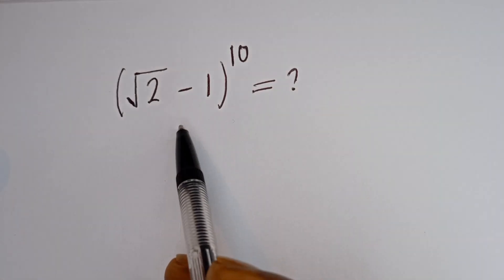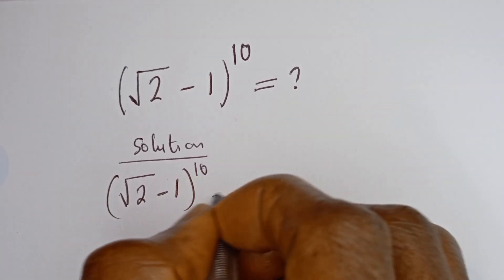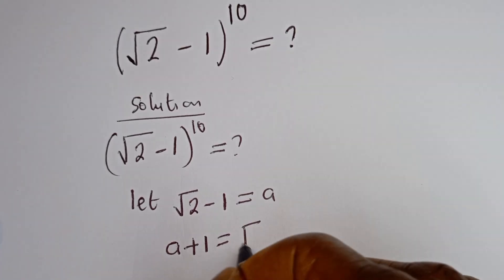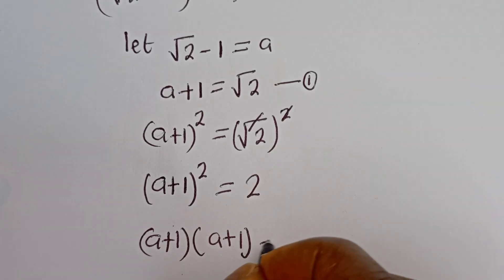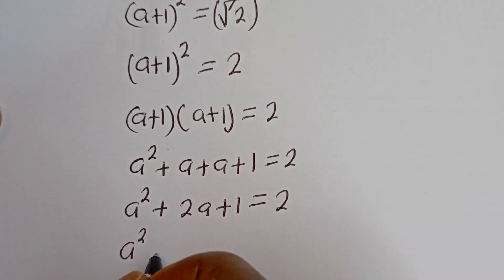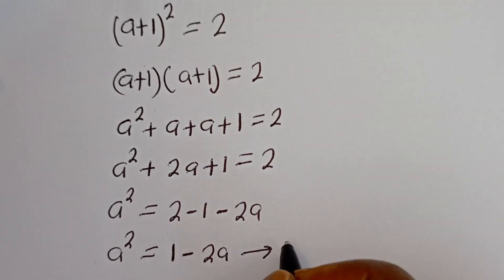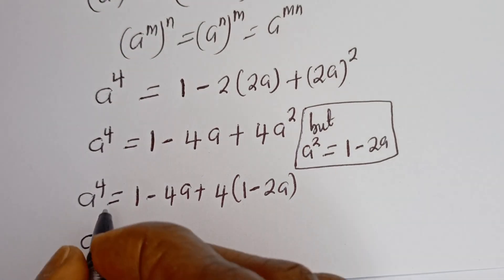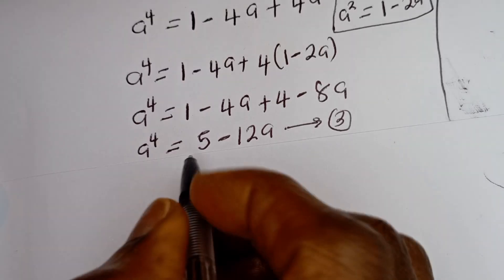Harvard University Admission Interview Trick | No Calculation Allowed | You Should Know This Trick!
Hello 👩‍❤️‍👨👩‍❤️‍👨👩‍❤️‍👨

 How To Solve How This Harvard University Admission Interview Trick, Algebra Problem.